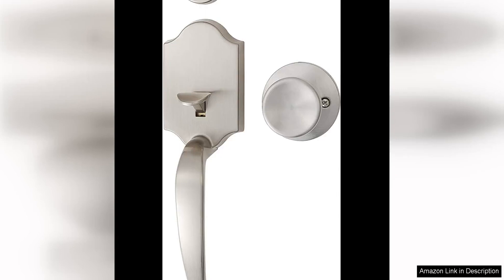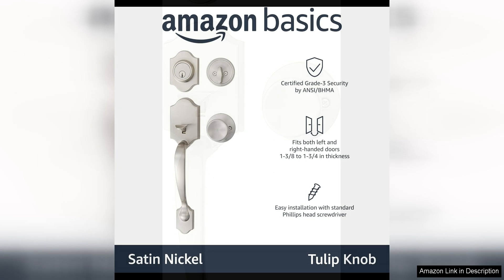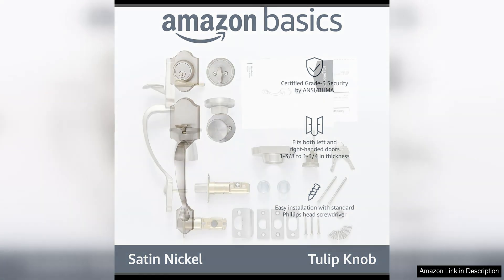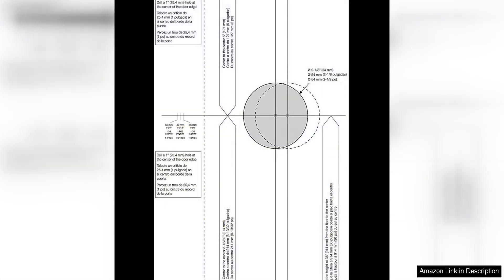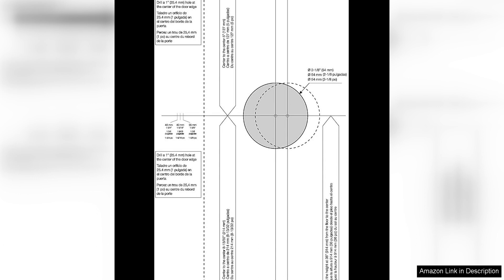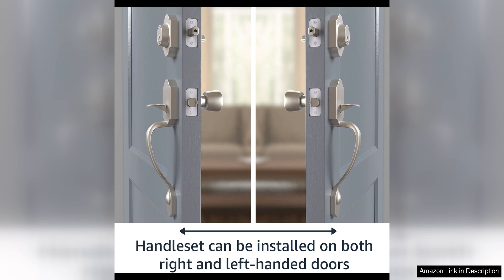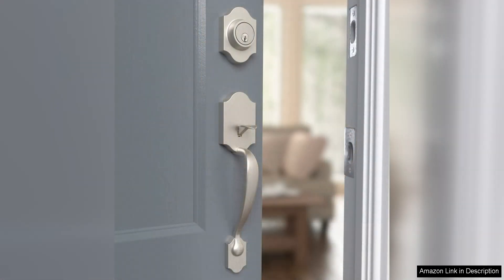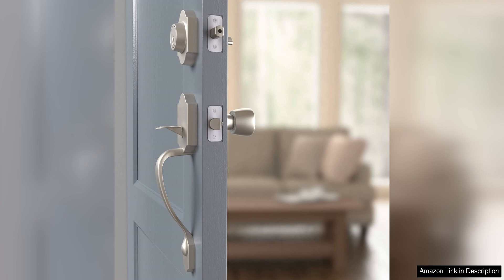Amazon Basics Handleset with Tulip Knob Single Cylinder Satin Nickel-6 Review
The Amazon Basics Handleset with Tulip Knob in Satin Nickel is a stylish and functional addition to any home. This single-cylinder handleset is a great choice for those looking to upgrade their door hardware with a sleek and modern design.

The satin nickel finish is not only aesthetically pleasing, but also durable and resistant to tarnishing and corrosion. This makes it a great option for exterior doors that are exposed to the elements. The tulip knob adds a touch of elegance and sophistication to the overall look of the handleset.

Installation of this handleset is straightforward and can be done by anyone with basic DIY skills. The package includes all the necessary mounting hardware and instructions, making the process quick and easy. The handleset is designed to fit standard door preparations, so you won't have to worry about compatibility issues.

In terms of security, this handleset is equipped with a single cylinder deadbolt that can be locked and unlocked from the outside with a key, and from the inside with a thumbturn. This provides added peace of mind and protection for your home and loved ones. The deadbolt is also pick-resistant, adding an extra layer of security.

One of the standout features of this handleset is its smooth and effortless operation. The knob and deadbolt turn smoothly and quietly, providing a satisfying user experience every time you enter or exit your home. The handleset feels sturdy and well-made, giving you confidence in its reliability and longevity.

Overall, the Amazon Basics Handleset with Tulip Knob in Satin Nickel is a great value for the price. It combines style, durability, and security in one package, making it a smart choice for anyone looking to upgrade their door hardware. Whether you're renovating your home or simply want to enhance its curb appeal, this handleset is sure to impress.